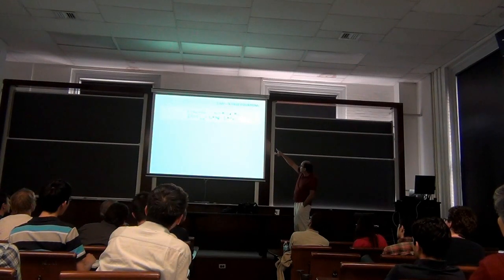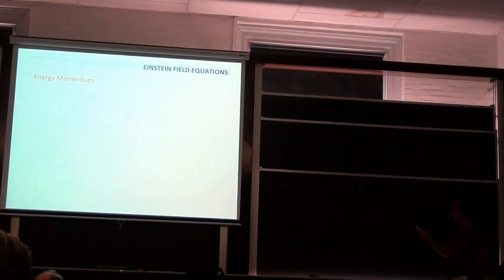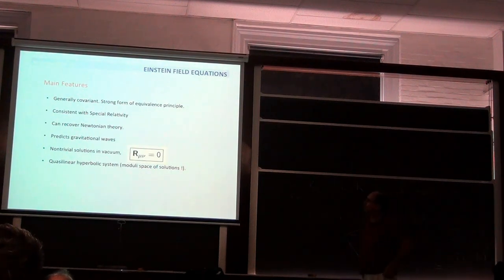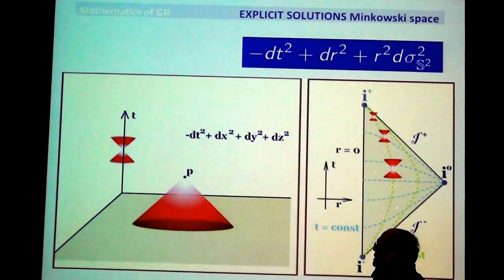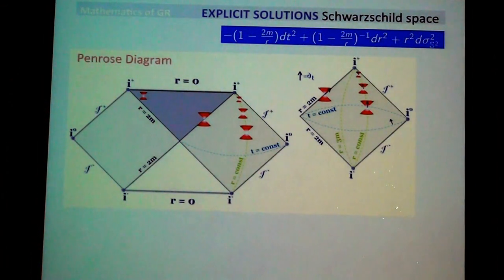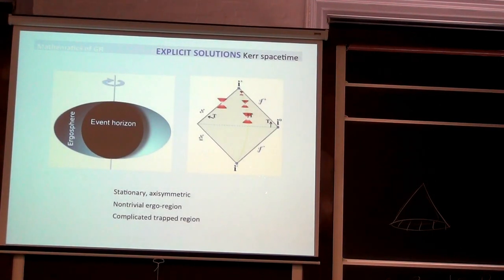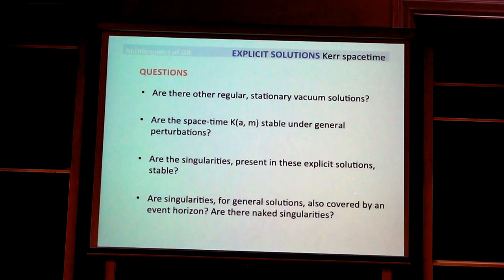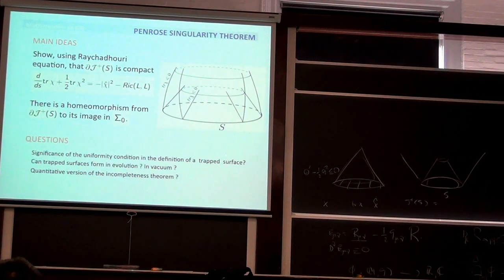Eilenberg Lectures Fall 2012 - Sergiu Klainerman (9/21/2012)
Professor Klainerman of Princeton University discusses his research titled "Mathematical Theory of General Relativity" at the Math department of Columbia University. Lecture #2 - Friday September 21, 2012